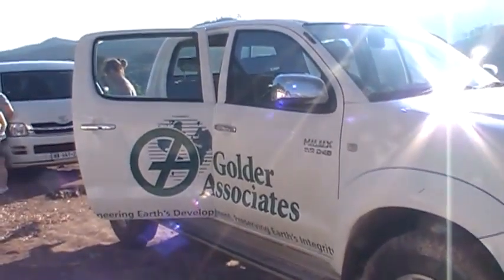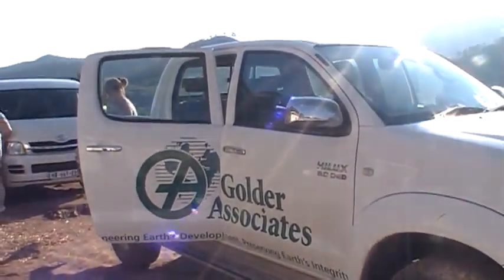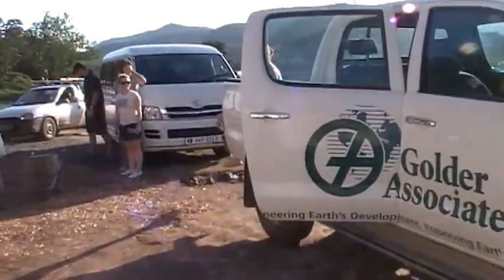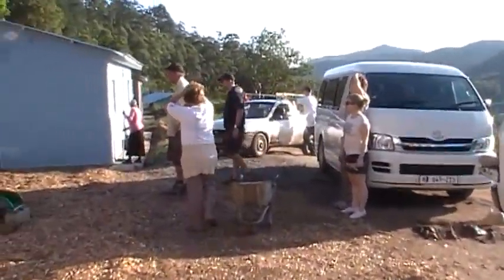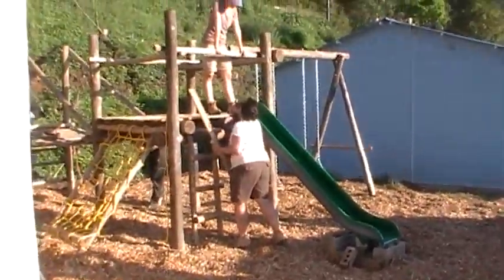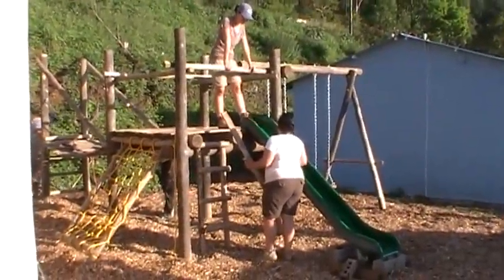2010 Volunteer Trip (Bulembu)- Footage of completed playground project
Final day of the 2010 volunteer trip. Showcasing completed playground built by Golder volunteers.